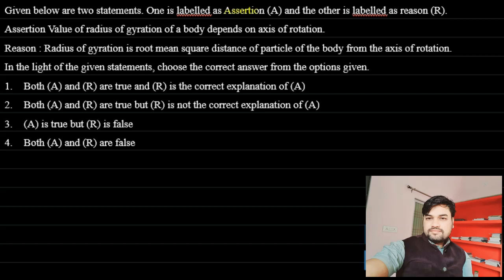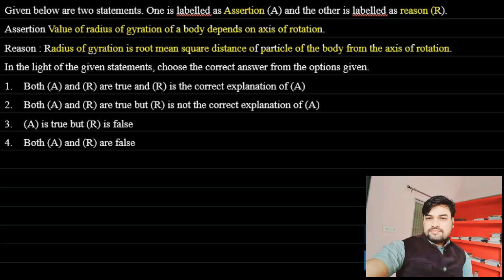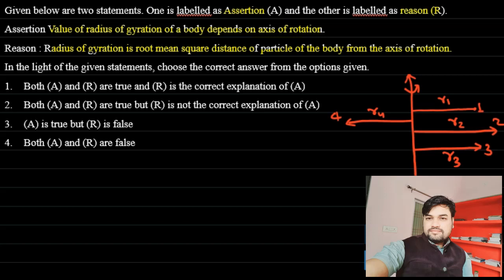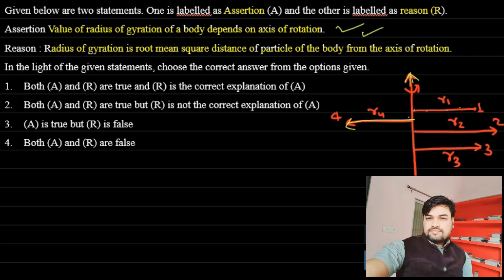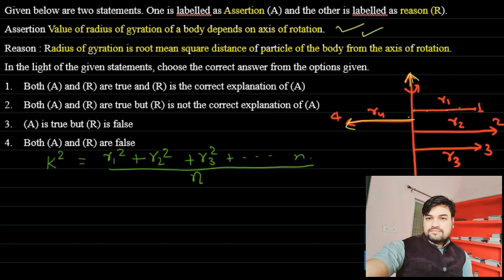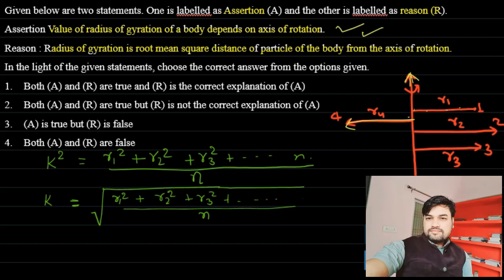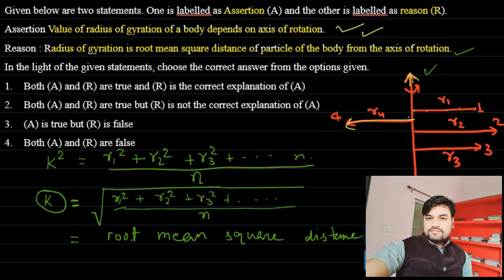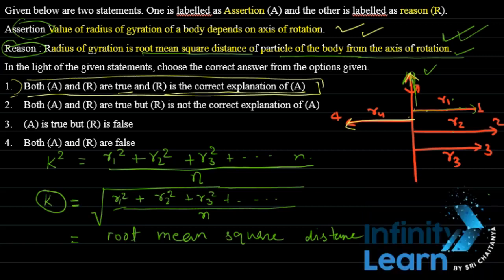Ac current I Jee Mains I Neet I IIT JEE I Physics Solved Example